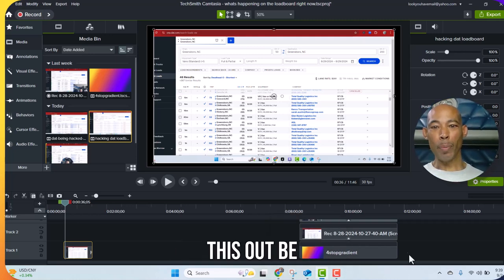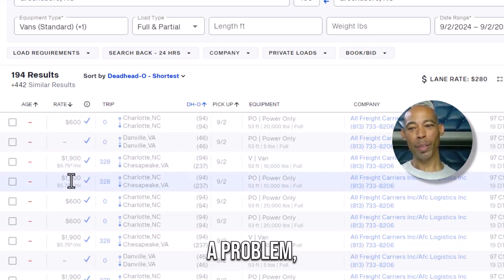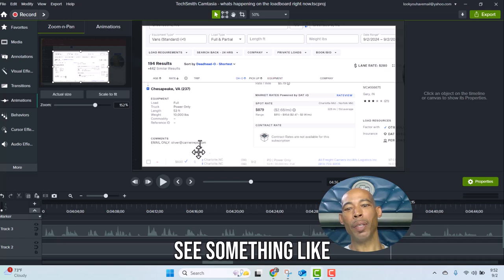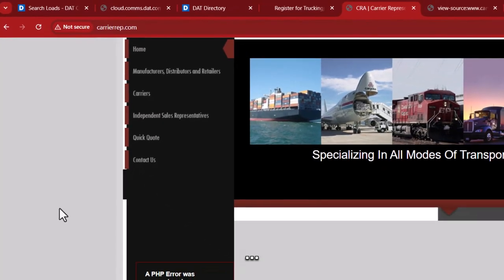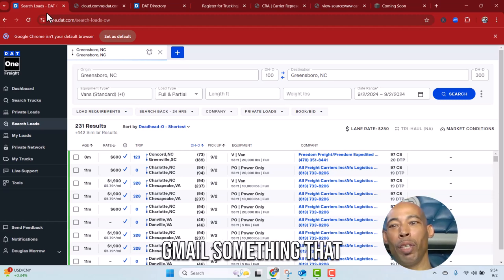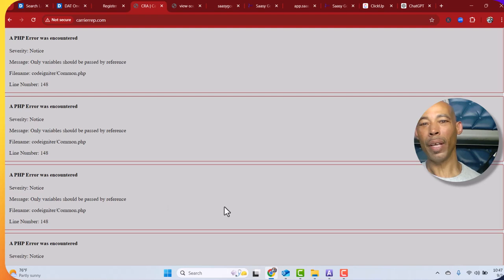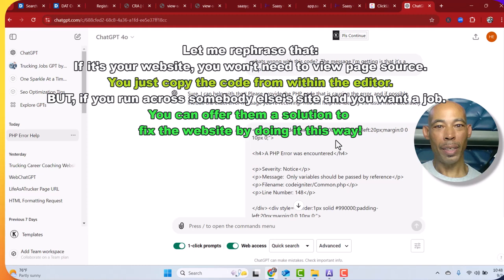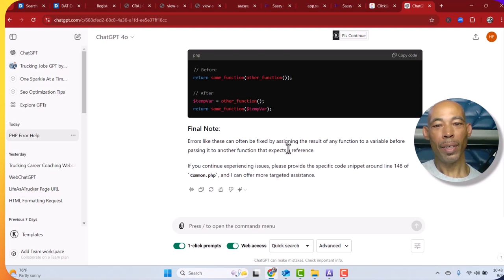Spot Fake Loads on DAT Loadboard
Learn how to spot fake loads quickly so you can move on to the real loads.   DAT Loadboard has been flooded lately with spam of fake loads.  Be careful.  You don't want to waste time or money hauling one of these loads or even going to pick it up to find out it doesn't exist.

Not to mention opportunity cost where you actually let the real loads get taken by someone else.  Because these fake loads often pay a ridiculous amount.  So learn how to spot them quickly so that you can move on.